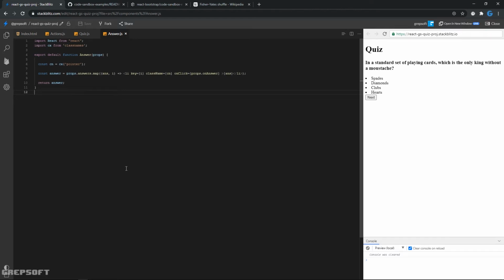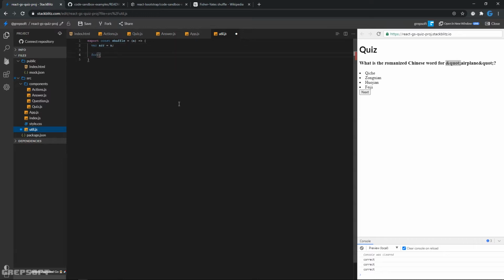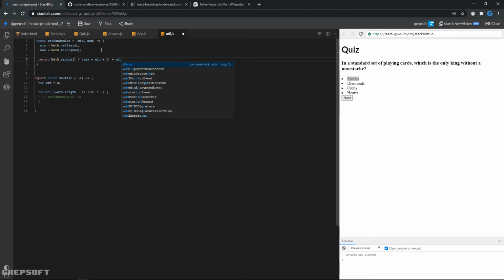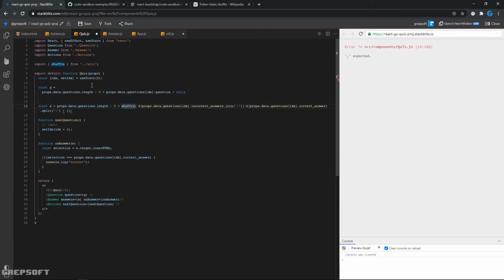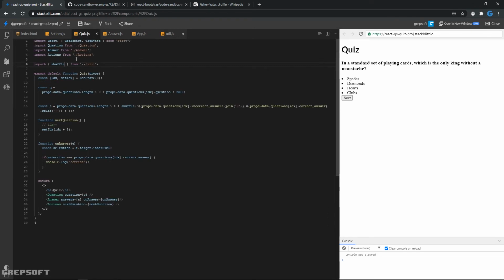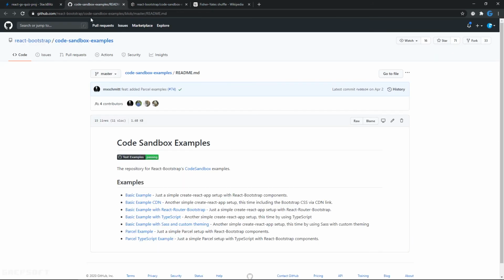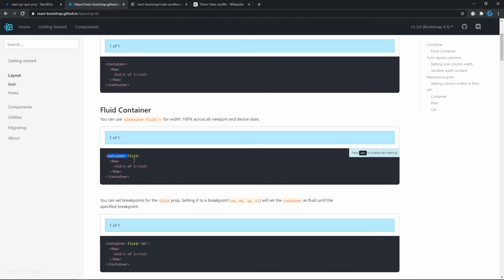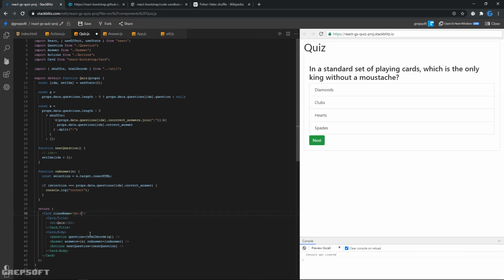Learn to Build a Complete App in React | Quiz App 3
If you enjoy the videos, consider supporting the channel as it helps me in creating more quality content.